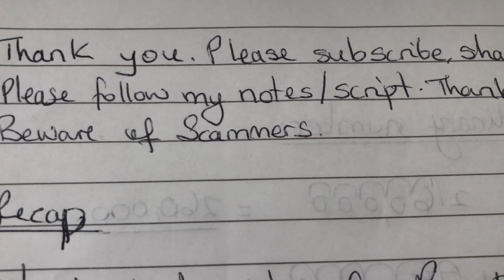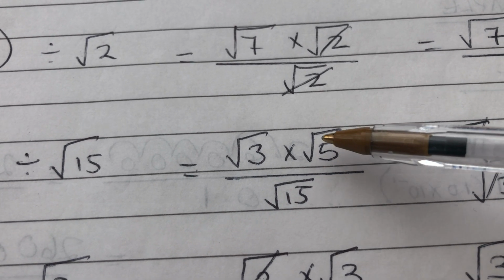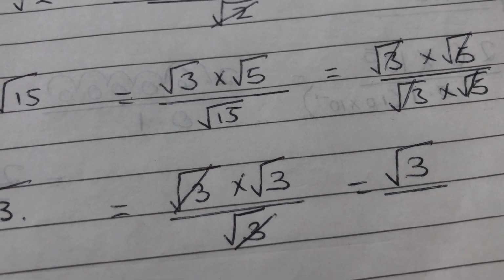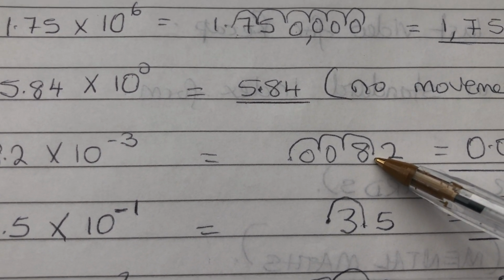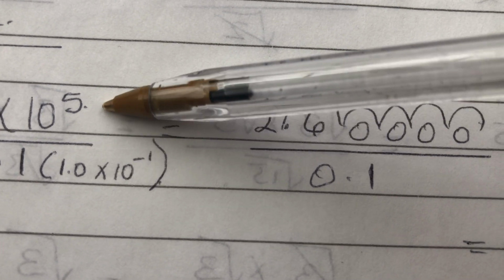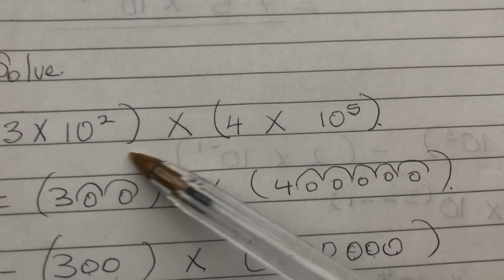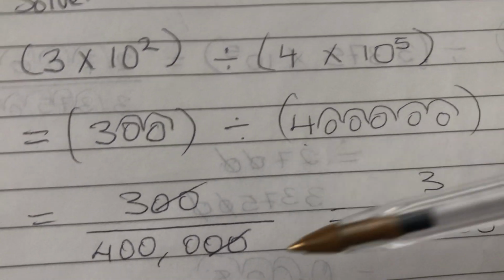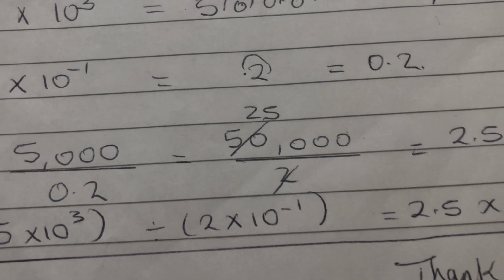GCSE MATHEMATICS - STANDARD INDEX FORM VIII.